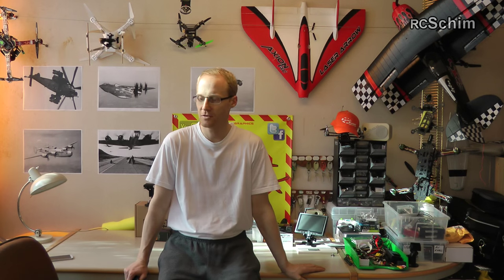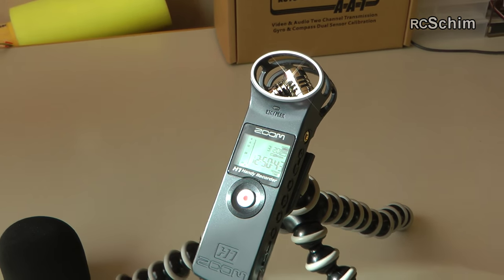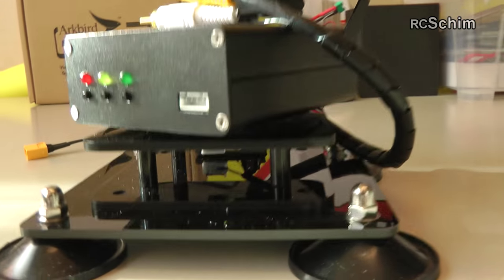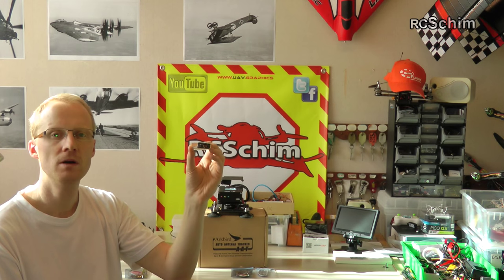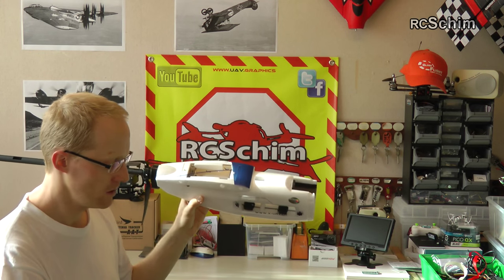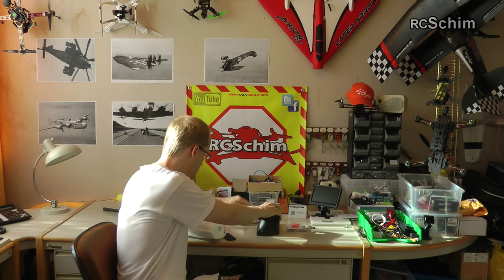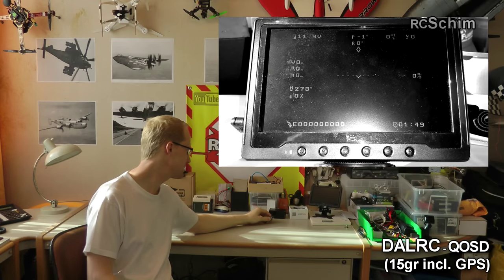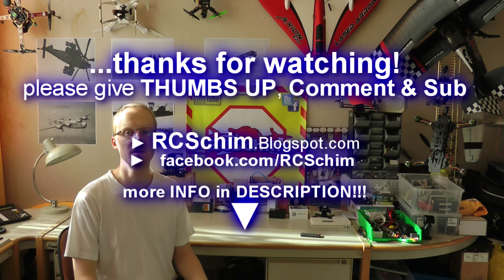Update 2015/11: Landingpads, Arkbird AAT and OSD, XUAVOne, Hover82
and find TONs of info and links down here!!!
Index:
Landingpads
Zoom H1 Mic          1:08
Polaroid LED Light  3:06
Arkbird AAT              3:21
and OSD/RTH         7:00
X-UAV One Plane   8:00
Mini FPV Cam       12:22
DALRC Qosd!        12:48
FPVers Intro: Hover82    14:28
►ArkBird AAT (Tracker) and OSD/RTH

Tech Specs:
Item: ONE EPO FPV Aircraft Kit
Material:EPO
Propeller:12x6 inch Folding Propeller
Wingspan: 1800mm (71inch)
Length: 1078mm (42.5 inch)
Wing area: 38.2dm2(592sq.in)
Empty weight: 750g
CoG: in middle of wing, 65-80mm from leading edge
Flying Weight: 1360g(23lb) Standard, max:2kg
Wingload: 35.6g/dm2 (11.7oz/sq.ft)
Take-off Weight:2000~2500g

Features:
- Deluxe Editon with glassfiber inner board and 3K Carbon Tube
- With two-axis servo gimbal that suits mini HD camera, easy to control and stable
- Ingeniously loccate the AV transmitter and data radio, makes the transmission of signal very stable
- Propeller Design: Complete new-power structure,will be lower the attack and resistance
- Awesome looking and fantastic streamlined plane

Recommend Drive System:(Package Not Included)
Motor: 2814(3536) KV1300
ESC: 30A/40A
Servos: 6x 9g metal gear servos
Battery:4S 14.8V 8000 mAh Lipo
Radio System: 2.4G 9CH